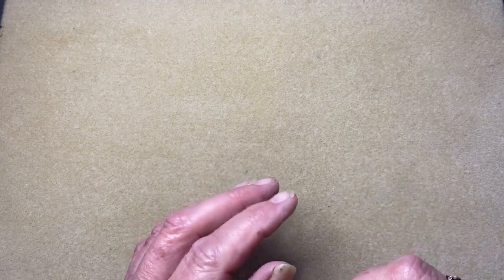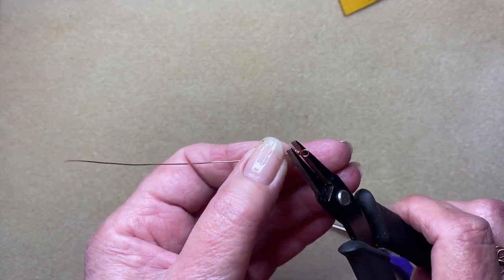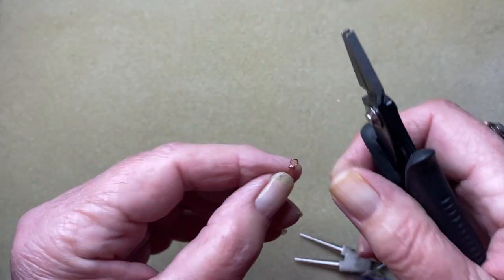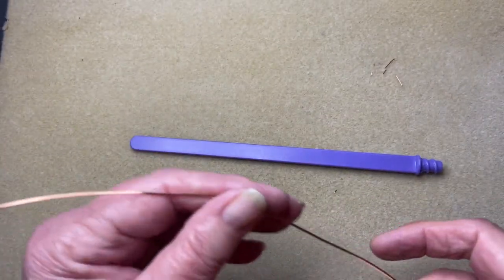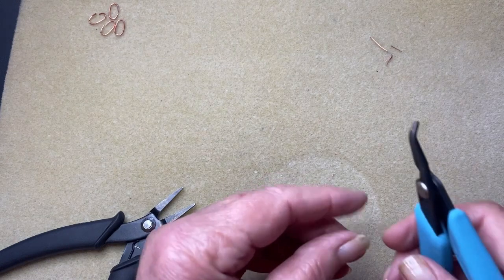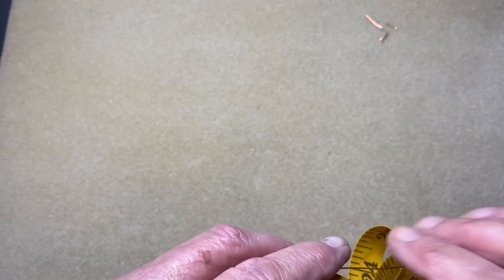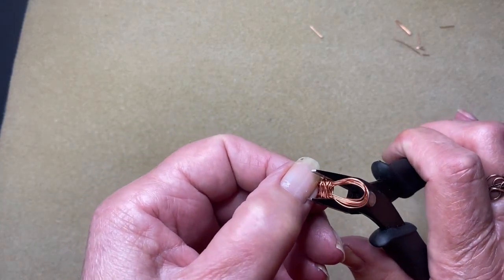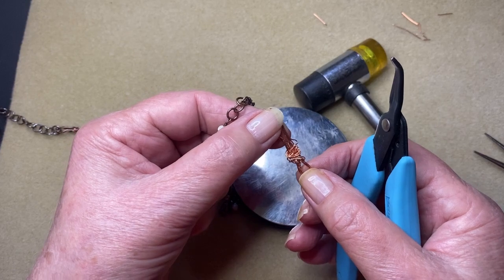The Must-know Chain Links To Add To Your Repertoire! |Three New Links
Time to add some more links to your growing collection of useful and beautiful chain links. Make your next piece of jewellery just that little more special and unique with a handmade chain!